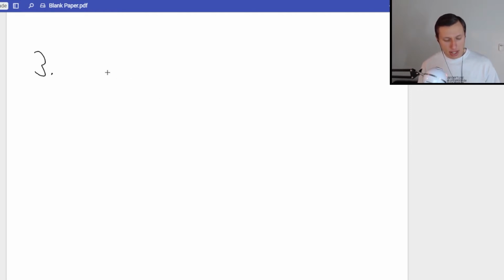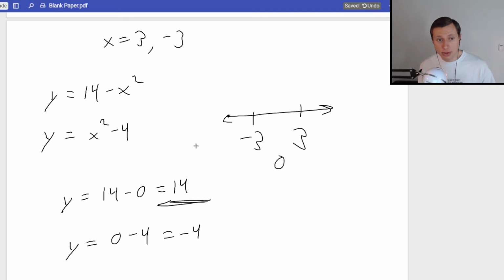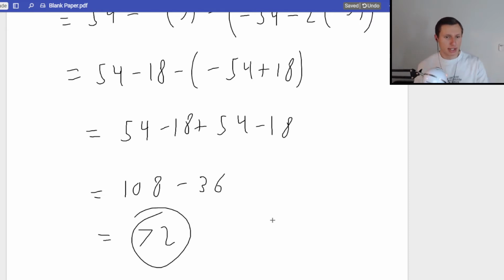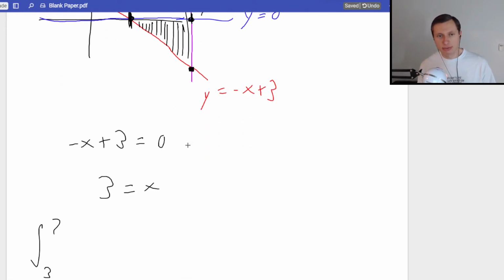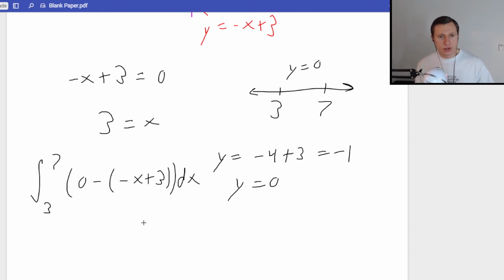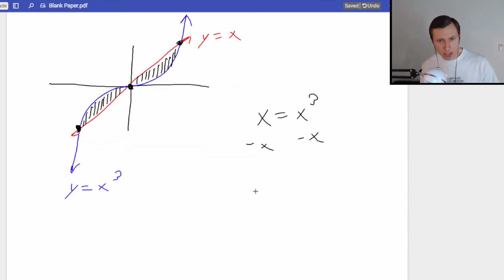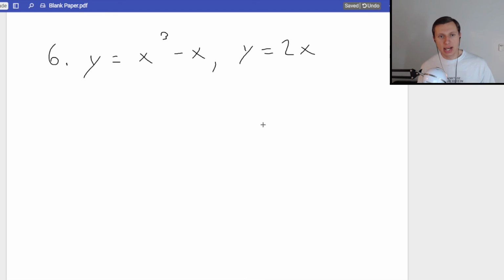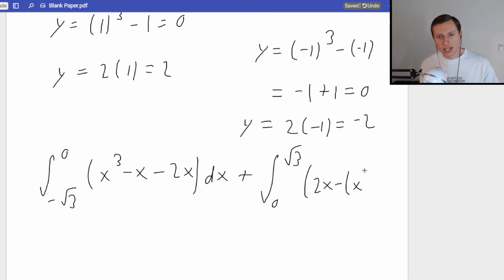How to find area between curves Part 2 (Calculus)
Dan does some more example problems involving area between 2 or more functions.